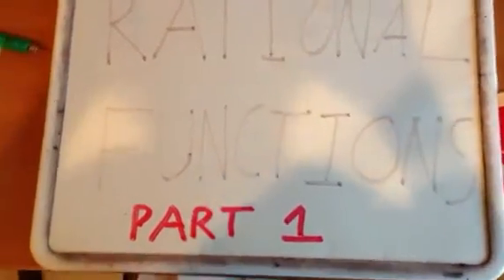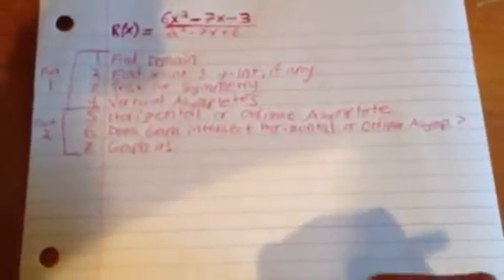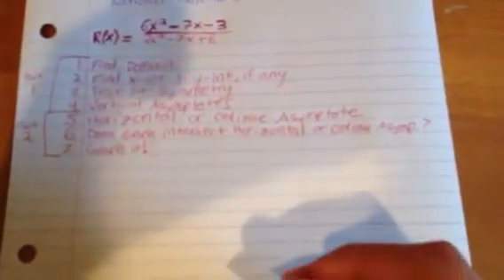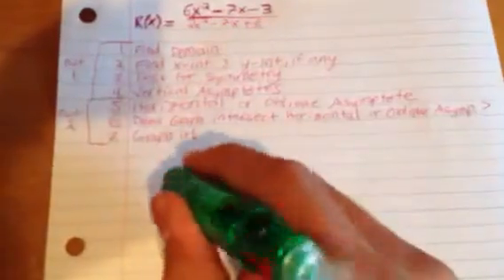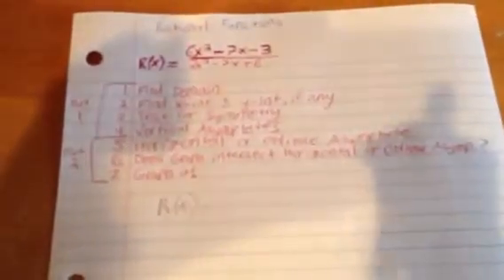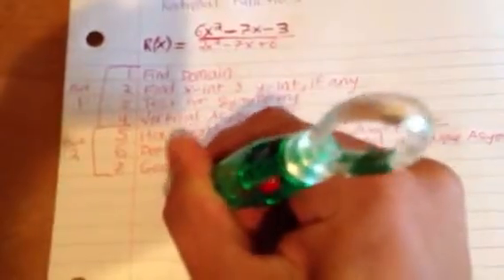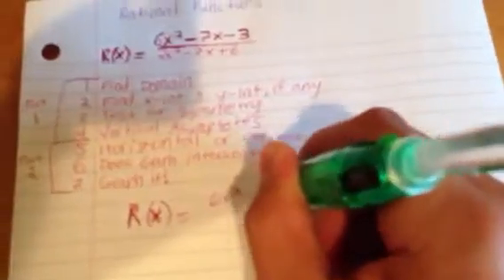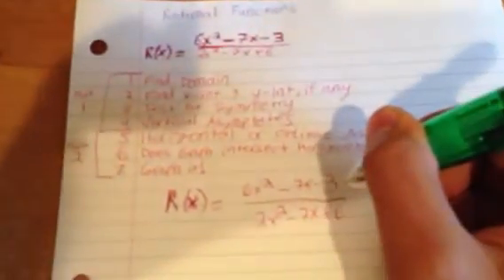Mr. Teen Tutor: Rational Functions Part 1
Mr. Teen Tutor shows us how to find some components of a rational function from precalculus. Upon completing this video, go to part 2 to see Mr. Teen Tutor finish finding the rest of the components.